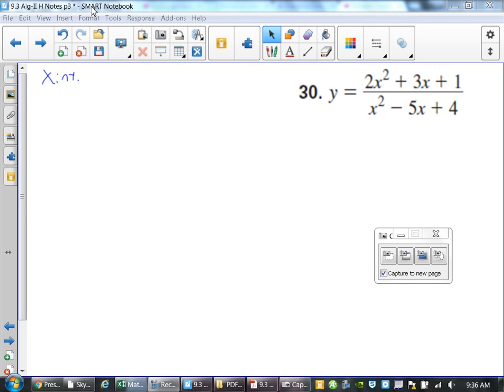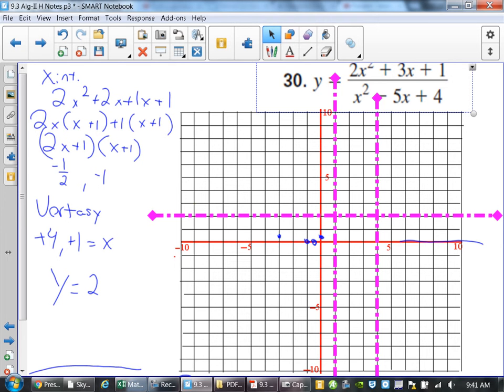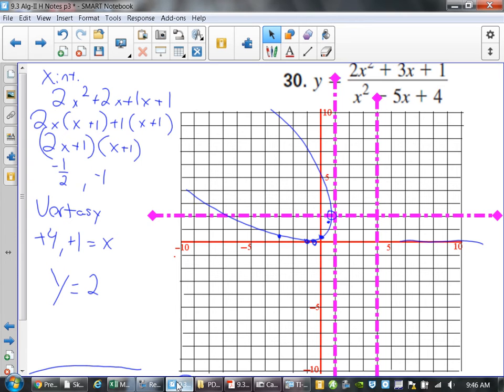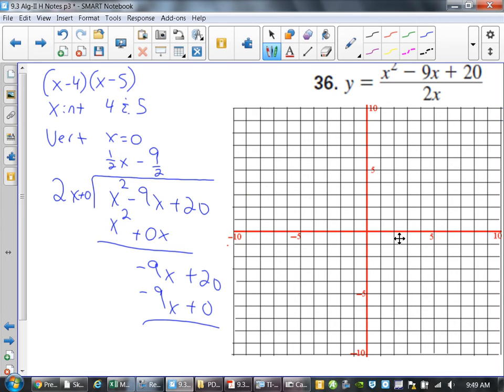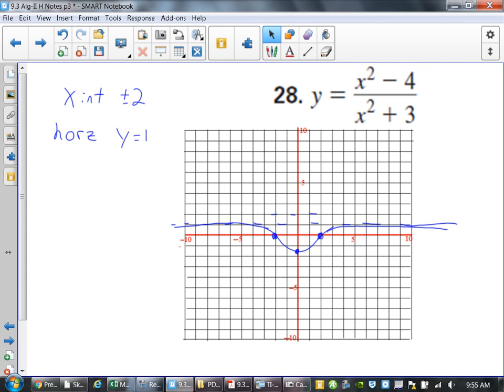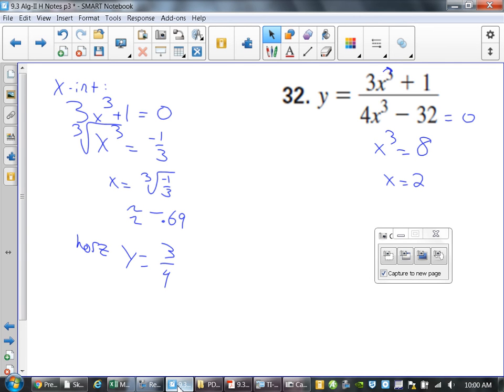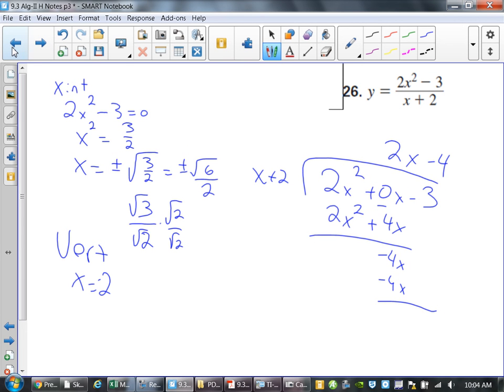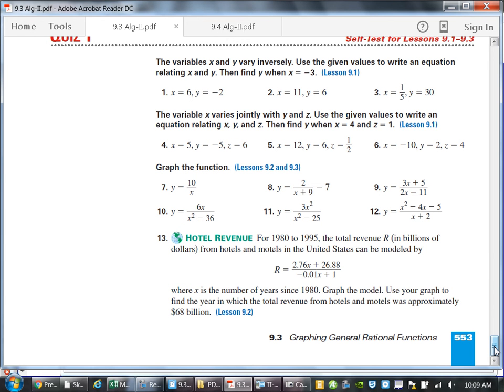December03 9 2 9 3 Review p3